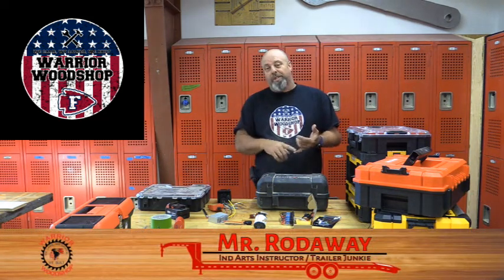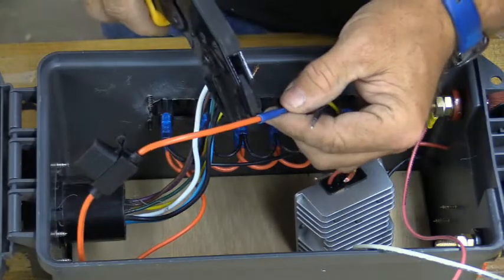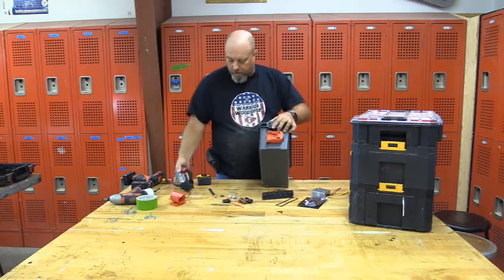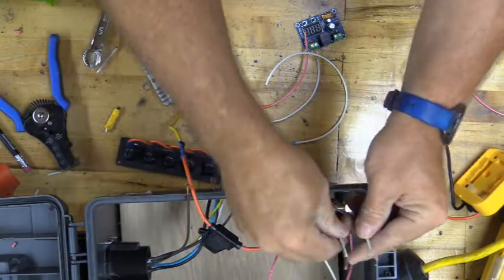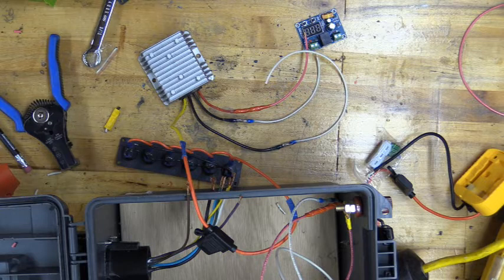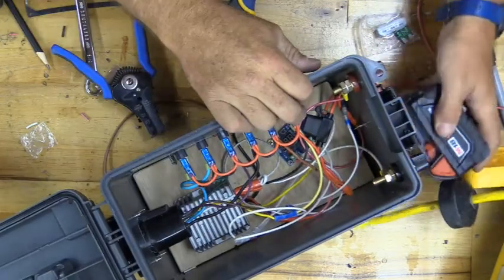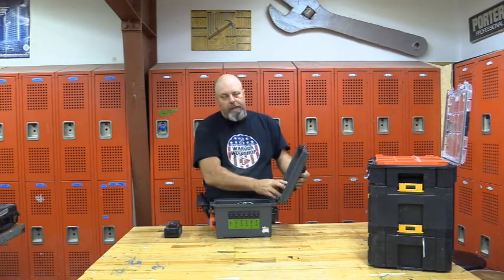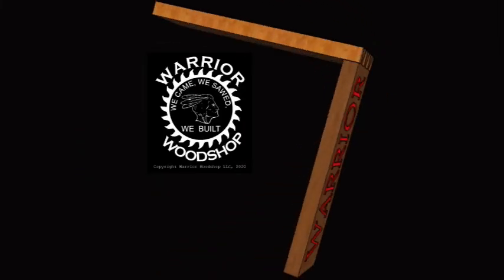DIY Trailer light tester using a cordless drill battery - review and how to build one.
Build your own trailer light tester which is powered by a standard drill battery.  Helps with checking lights without a vehicle or diagnosing issues without risking an annoying to change fuse on a vehicle.